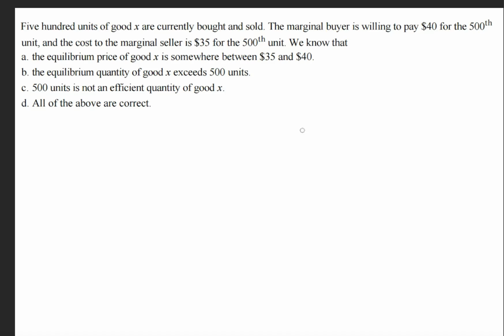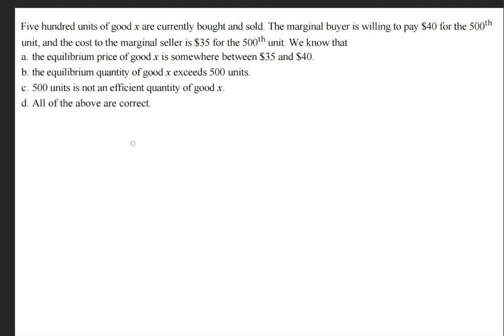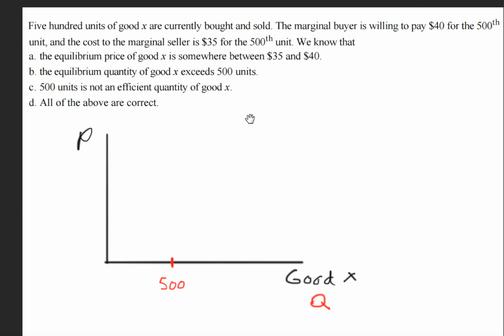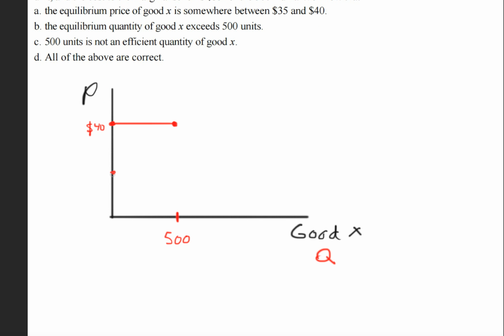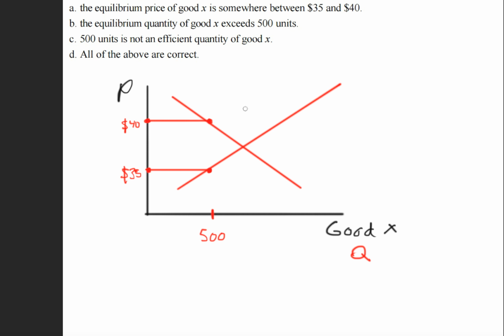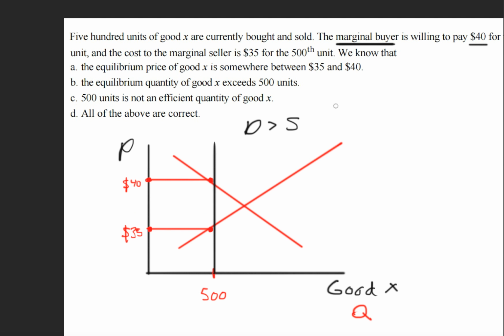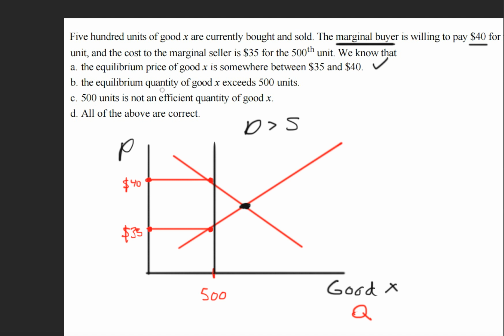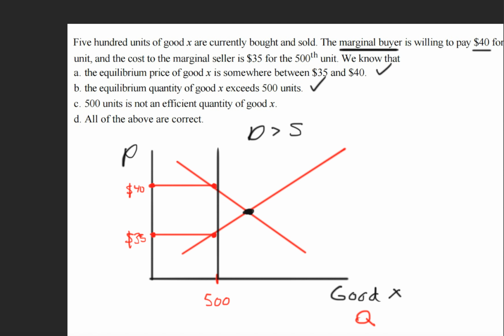Five hundred units of good x are currently bought and sold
Five hundred units of good x are currently bought and sold. The marginal buyer is willing to pay $40 for the 500th unit, and the cost to the marginal seller is $35 for the 500th unit. We know that